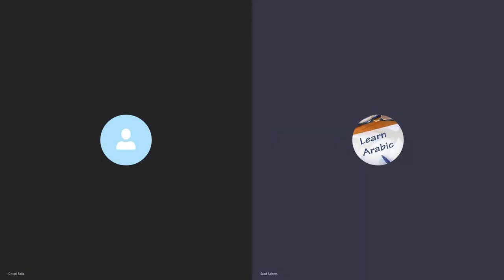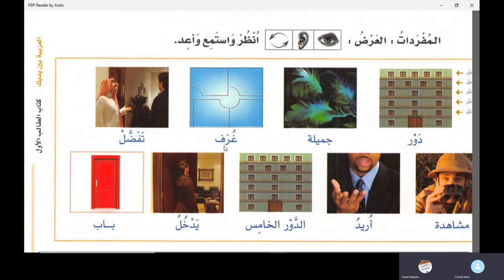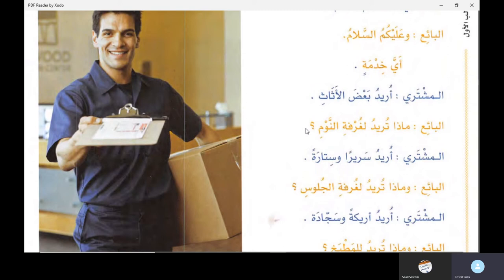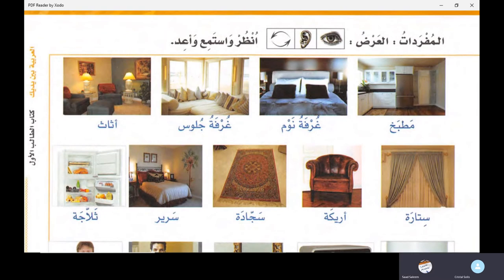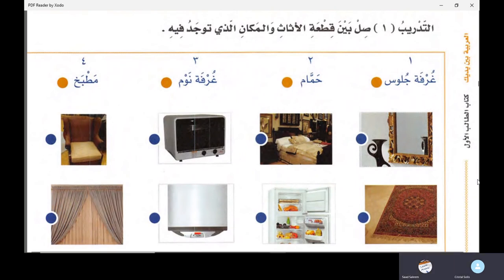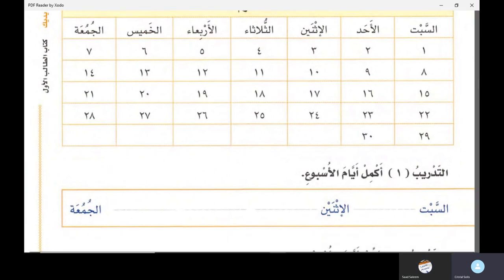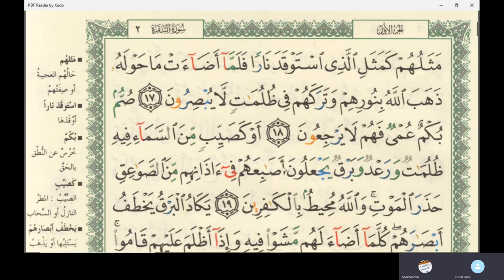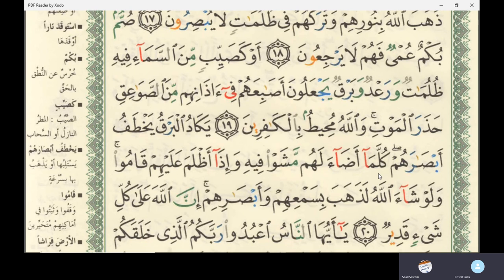Class 13 of online Arabic course for Solis | Chapter 21 of Book 1 Al Arabiyyah bayna Yadayk Part 1